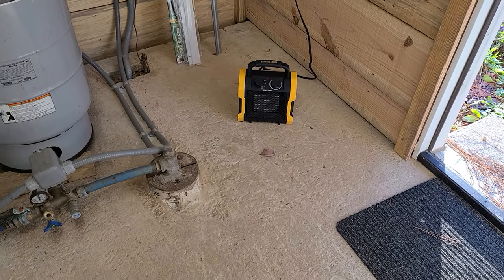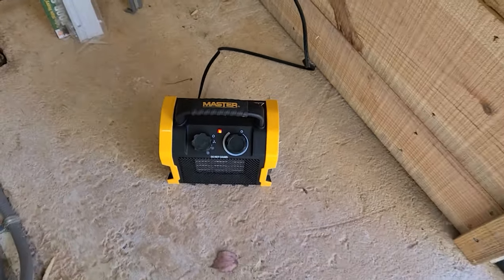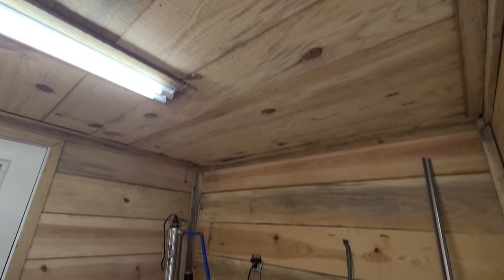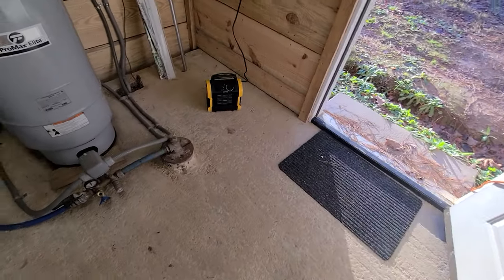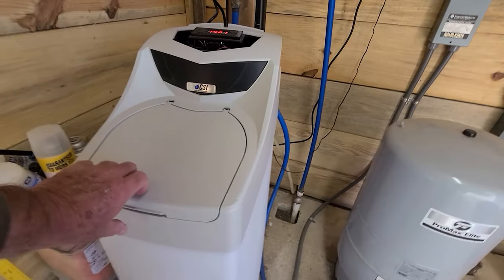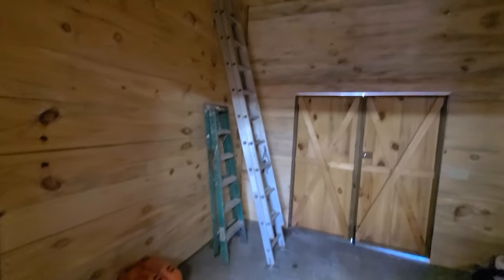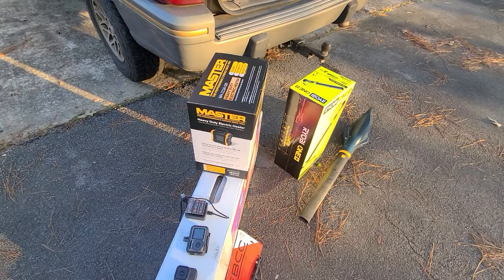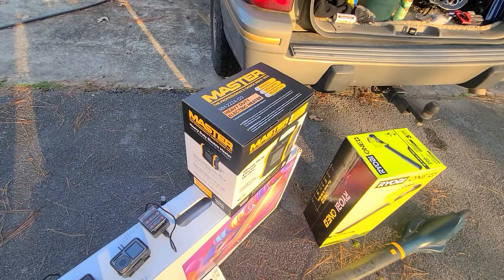Master Heater Review January 5th 2022 Master Heater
Master Heater Review. 1500w 5100BTU 165 Sq. Ft. This little heater is working great in the well house and in my van. It is more than enough for the van even down to the low twenties and in the well house that is insulated it is good to below 0. The beeping that you may hear in this video is the water softener and Not the Heater. The heater works very well is a good value in my opinion.